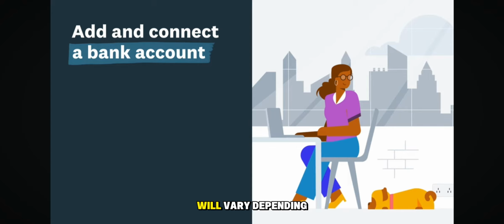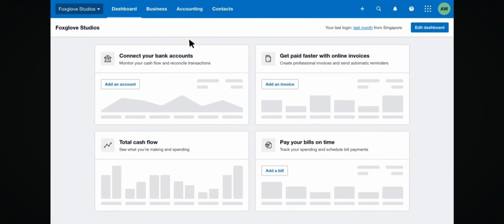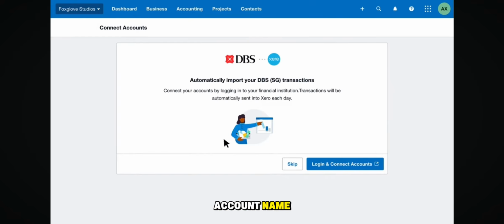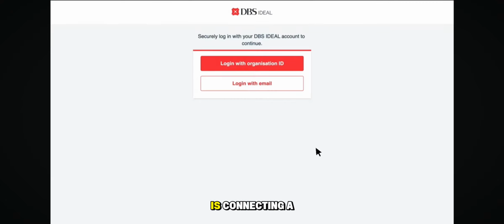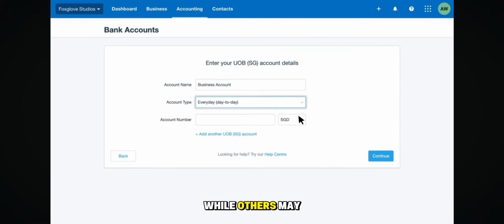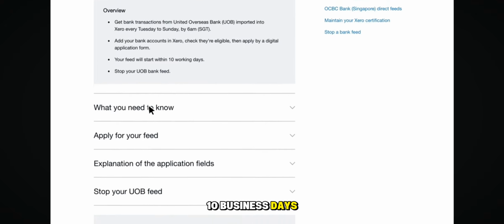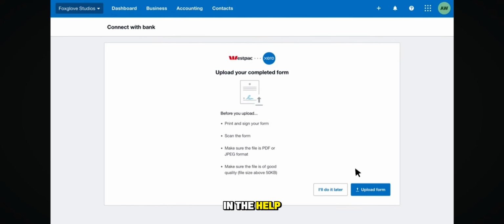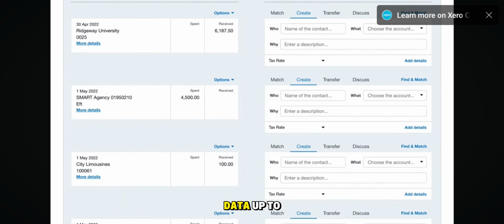How to EASILY Connect Your Bank Account to Xero (NEW 2025 GUIDE)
Need to connect your bank account to Xero? In this step-by-step tutorial, I’ll show you exactly how to link your bank to Xero in 2025 so you can automatically import and reconcile transactions. This guide covers everything you need — from adding your bank account, setting up secure bank feeds, managing multiple accounts, and troubleshooting connection issues. Whether you’re a small business owner, freelancer, or accountant, by the end you’ll know how to connect your bank account to Xero quickly and securely to keep your books accurate and up to date.